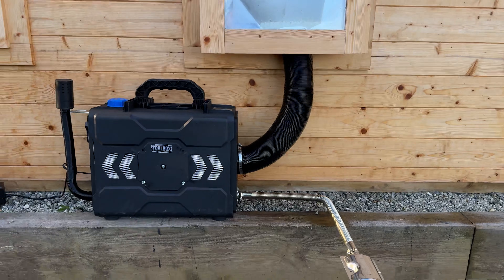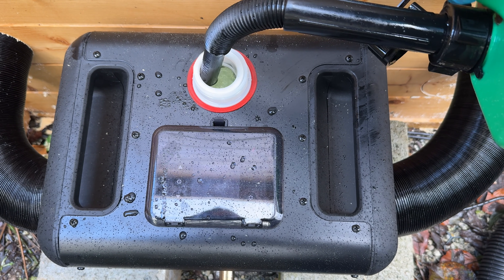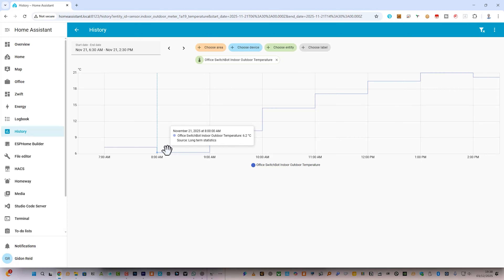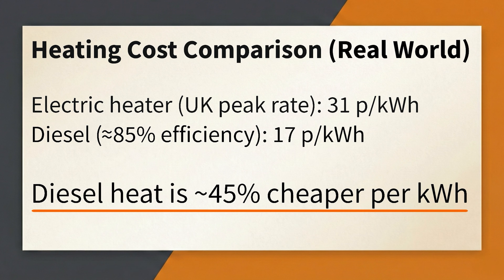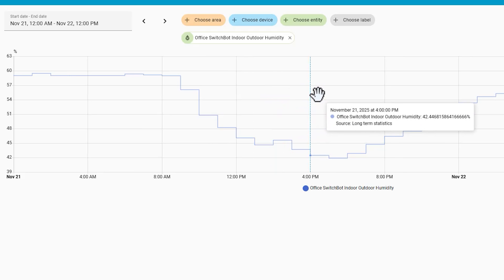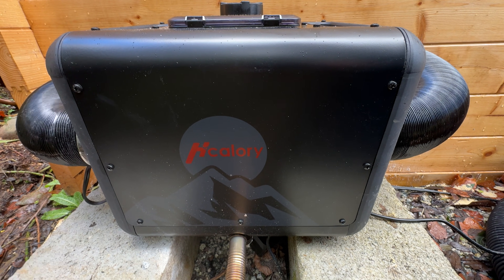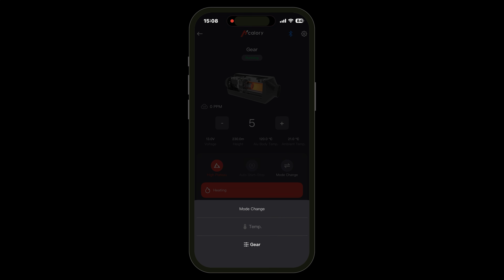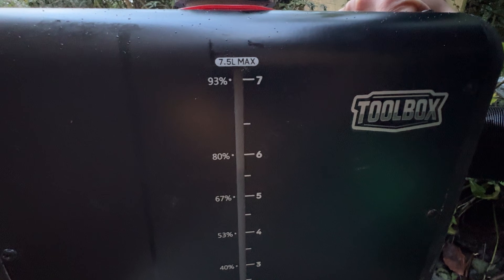Half the Cost of Electric Heating? Diesel Heaters Put to the Test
I've been testing the Hcalory TB Max & TB2S+ diesel heaters for the last month: TB Max TB2S+

They are cheap to buy, cheap to run and can heat a space quickly. Unsurprisingly they have become very popular. They could be the perfect solution for a garden office, garage, van or tent.

But how do they work, how difficult are they to install, what are the real running costs and are they safe?

I’ve been testing these two models for the last month or so to heat my garden-office log cabin, which gets very cold - and comparing them to my current electric panel heater setup, which is still expensive to run, even with solar and battery backup.

Both the heaters I’m testing are surprisingly techy - they have wireless remote controllers with built-in temperature and carbon-monoxide sensors, and they can even be controlled from a smartphone app over Bluetooth.
So are they really that good? Let’s find out!

Or check Banggood - may be cheaper:
Hcalory TB Max

I’m happy to answer general questions in the comments.
If you’d like help understanding how a particular product might work for you, including alternatives, setup, or whether it’s the right choice for your needs, I also offer 1-to-1 video calls.
Timestamps:
00:00 Intro
00:43 How diesel heaters work
01:30 Installation and setup
03:36 Real world performance
05:24 Running costs
07:43 Safety considerations
09:19 Heaters tested & final install
14:56 Conclusions